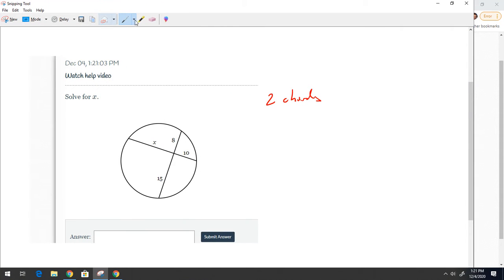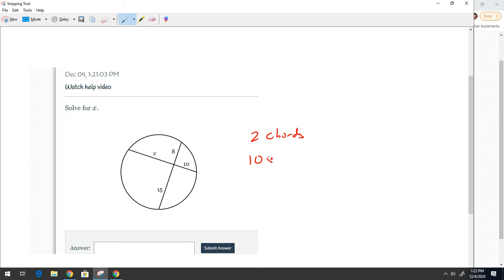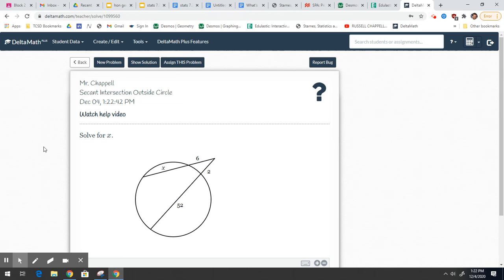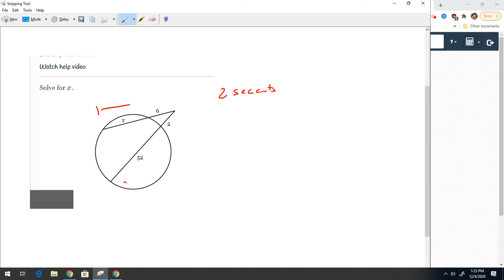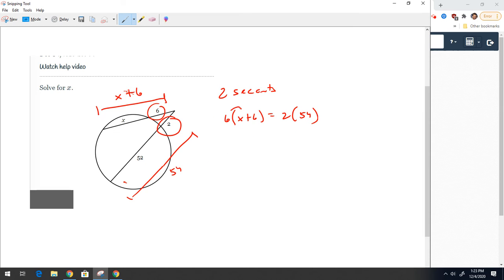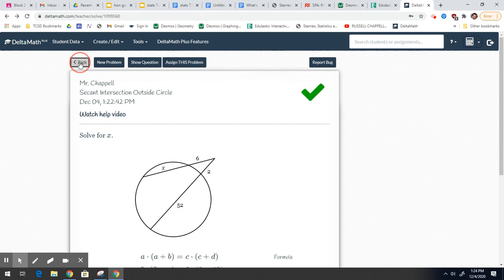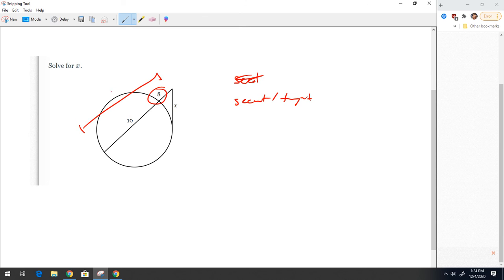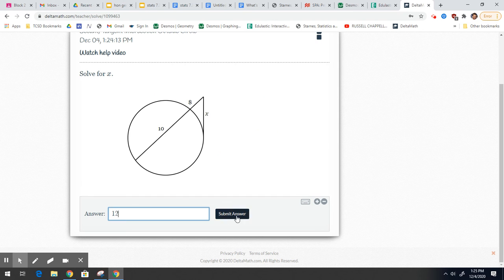hon geo 12.4 - angle measures and segment lengths #2